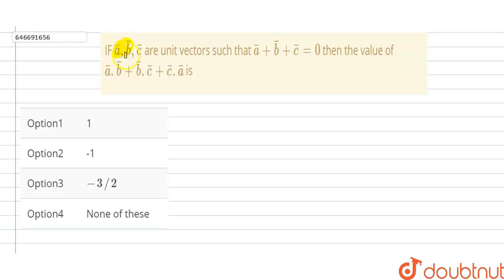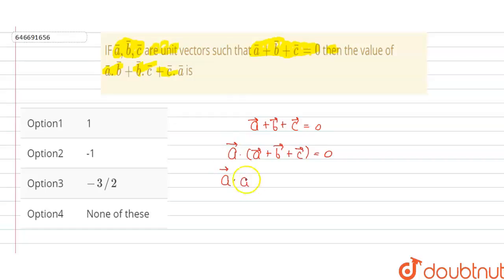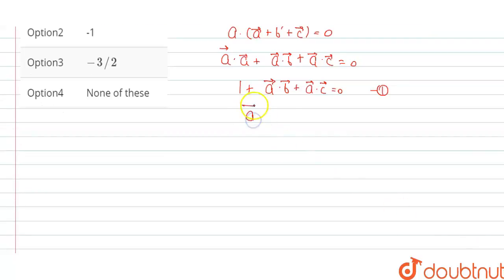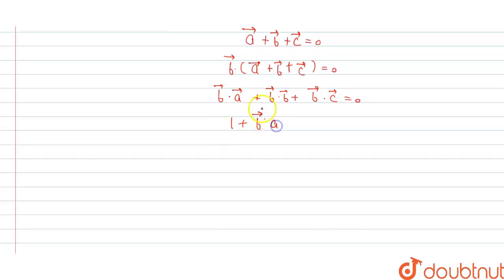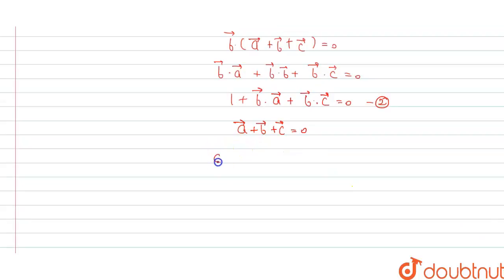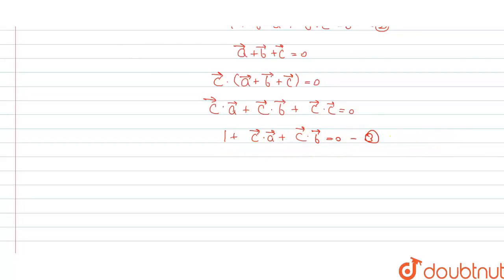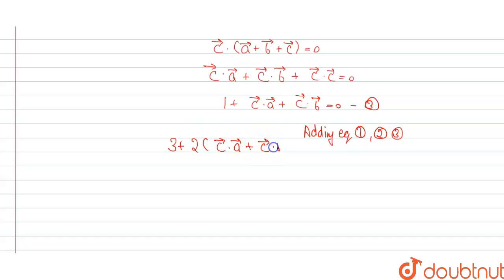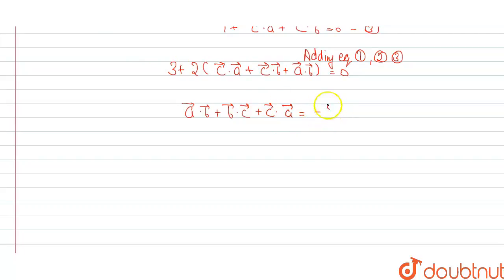IF bara,barb,barc are unit vectors such that bara+barb+barc=0 then the value of bara.barb+barb.b...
IF bara,barb,barc are unit vectors such that bara+barb+barc=0 then the value of bara.barb+barb.barc+barc.bara is
Class: 12
Subject: MATHS
Chapter: VECTOR
Board:IIT JEE

👉 Have Any Query? Ask Us.